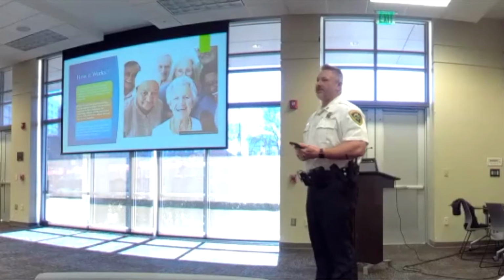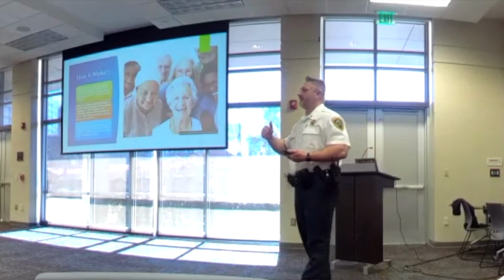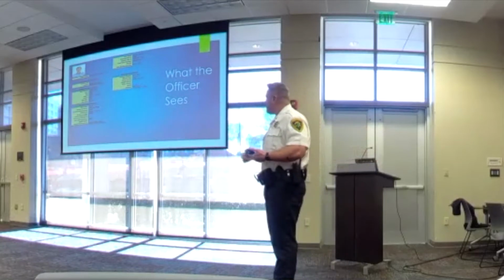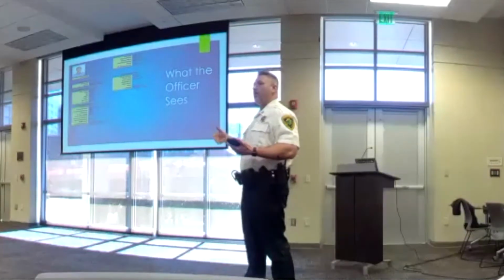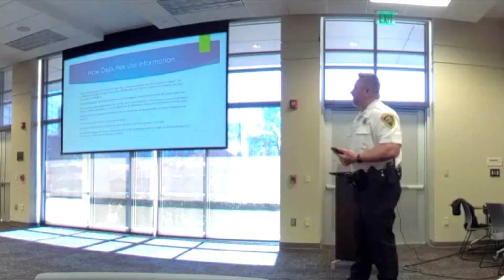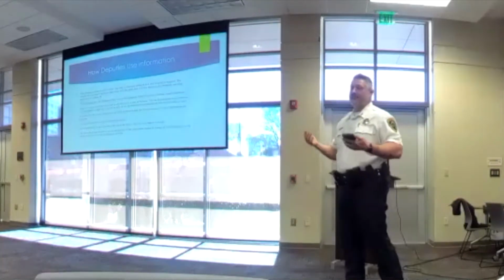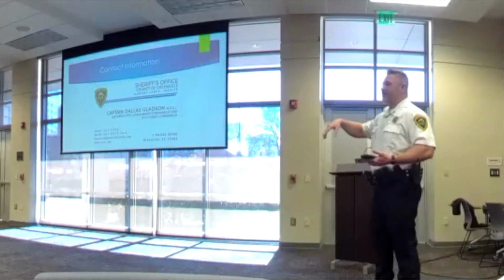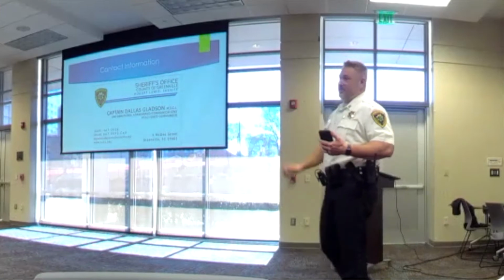Lunch & Learn February 10, 2022 Operation Safe Outcomes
Captain Dallas Gladson from the Greenville County Sheriff's Department shares information about Operation Safe Outcomes.

The Greenville County Sheriff’s Office has implemented a voluntary registry for those who are vulnerable. Operation Safe Outcomes allows the Sheriff’s Office to obtain critical information on individuals who may have Alzheimer’s Disease, Blindness, Autism, Down Syndrome, Deafness, Attention Deficit/Hyperactivity Disorder. This is in addition to other developmental issues that may affect the way individuals interact and respond to law enforcement personnel. This information is obtained before an emergency involving these individuals and will assist law enforcement’s interaction with those who are vulnerable.